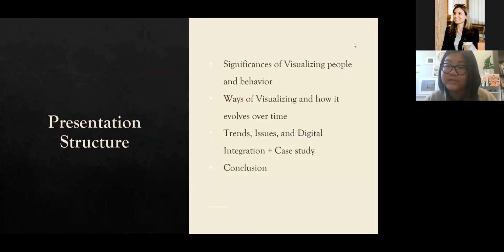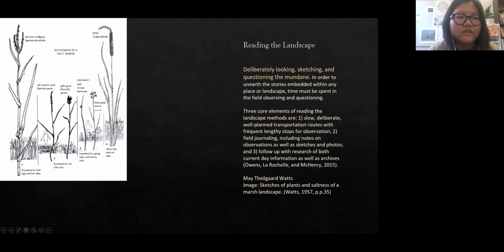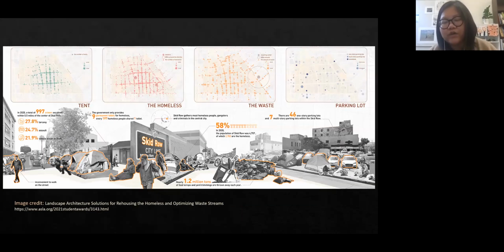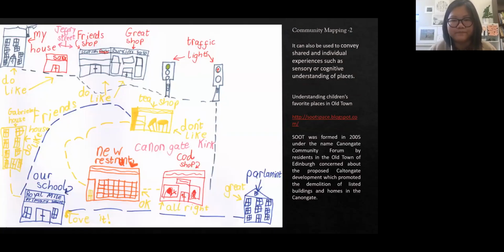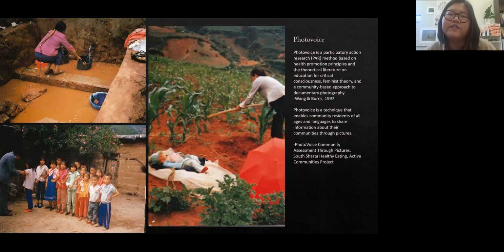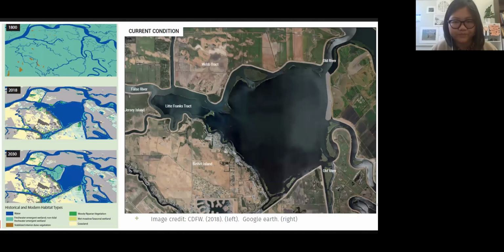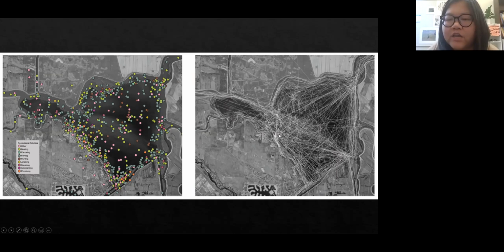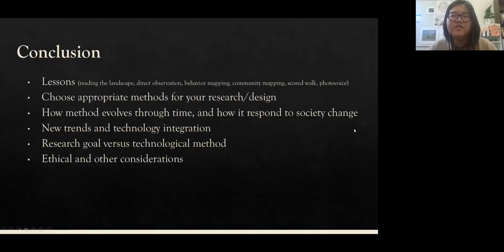Professor Yiwei Huang- Purdue University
Lecture on 'Visualizing People's Behaviors in the Past, Present and Future'. Lecture supported by SSHRC.